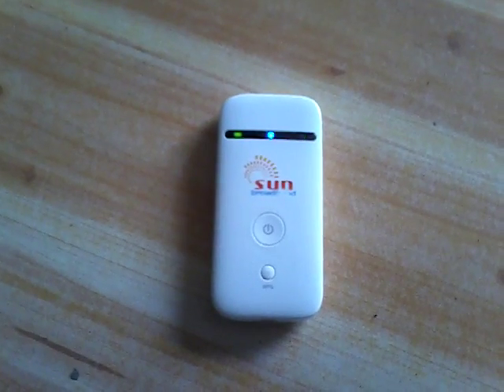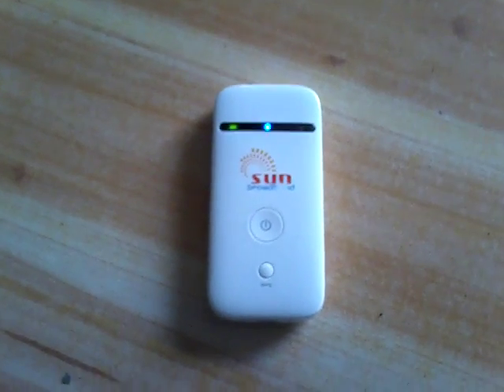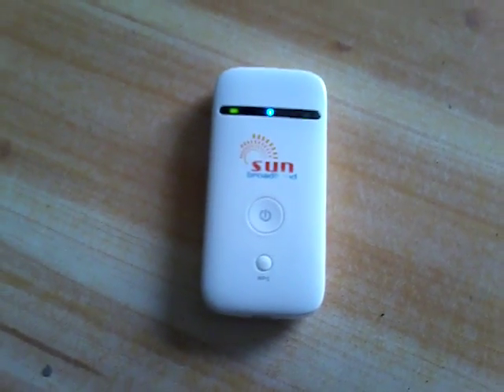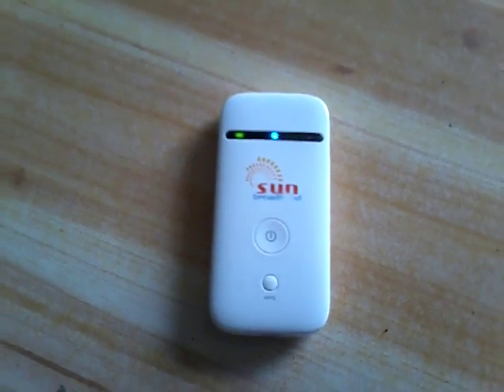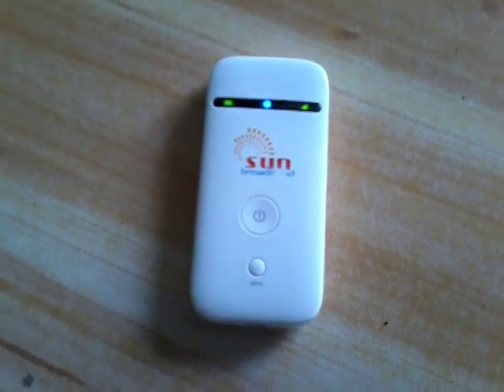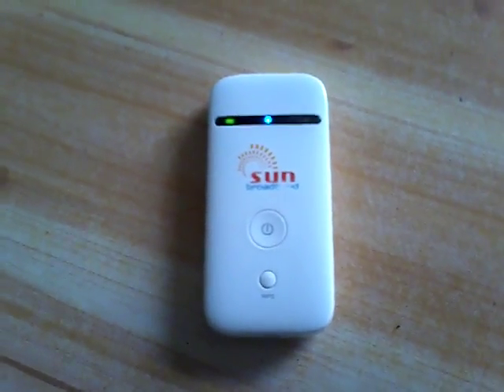Guess the item:HARDMODE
The item has a rectangle, triangle and a circle